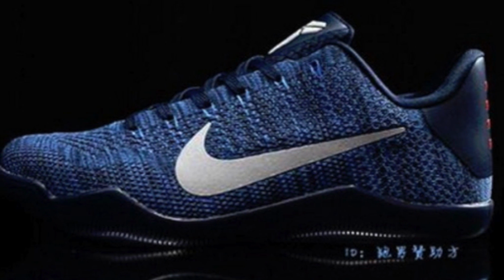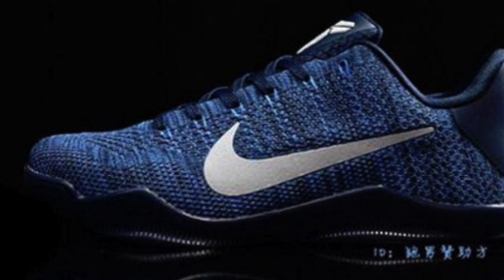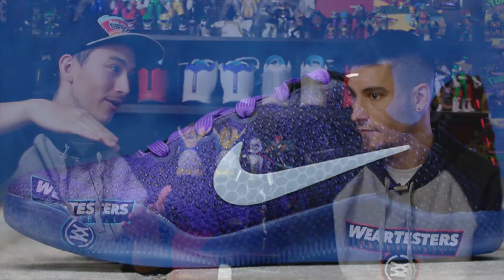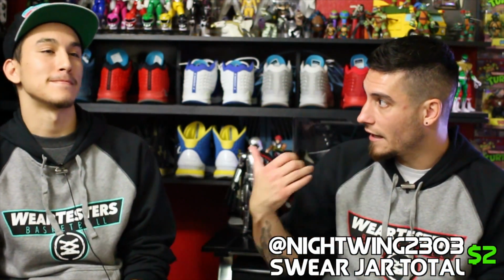WearTesters Trash Talk | Nike Kobe XI (11) Initial Thoughts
Welcome back to yet another episode of WearTesters Trash Talk. This time we tackle the first images of the highly anticipated Nike Kobe XI (11). Do you agree? Disagree? Sound off in the comments section below.